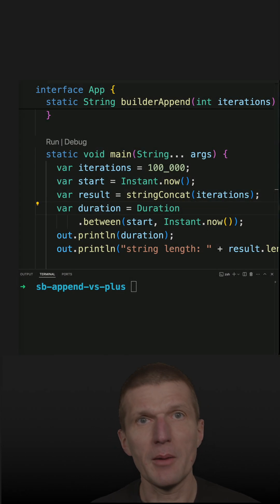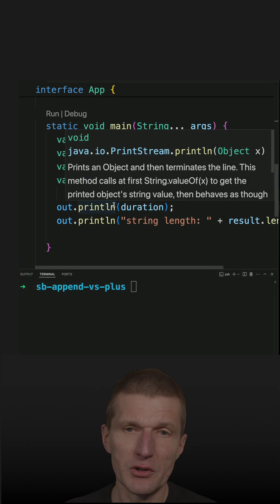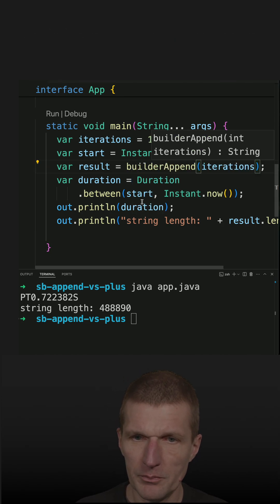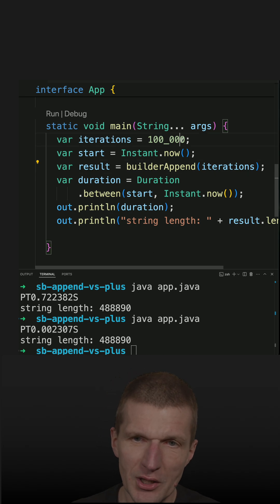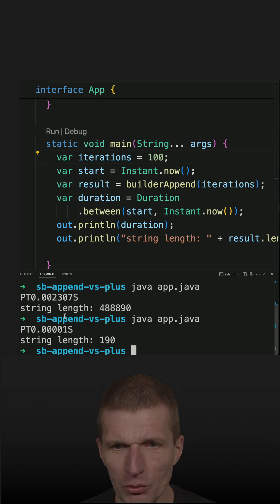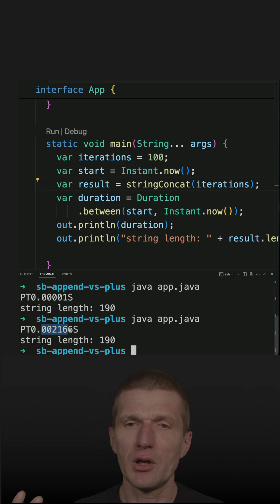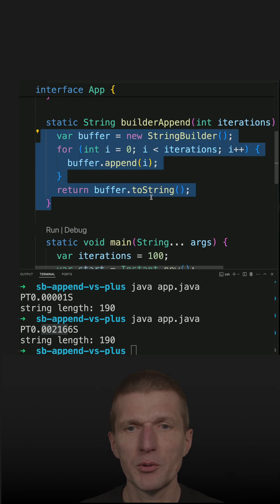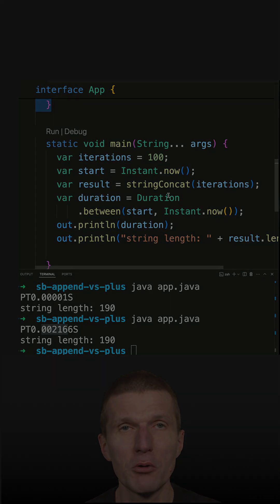String "+" over StringBuilder for Simplicity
The performance of String + is in most cases absolutely sufficient.